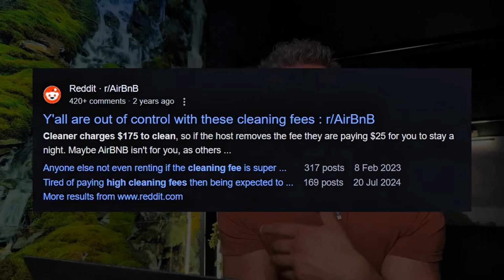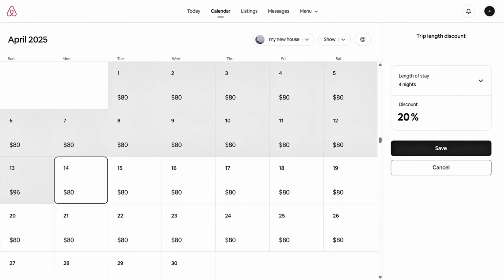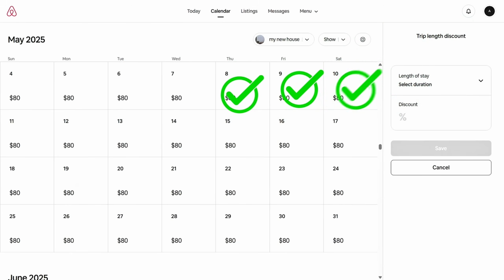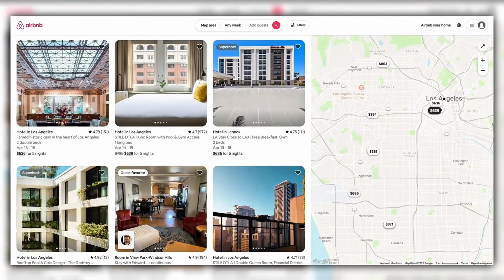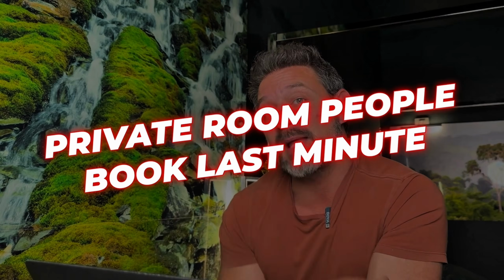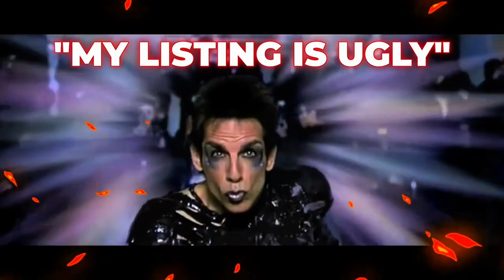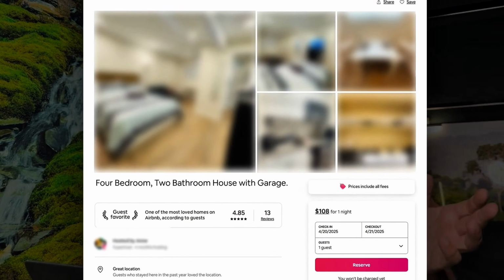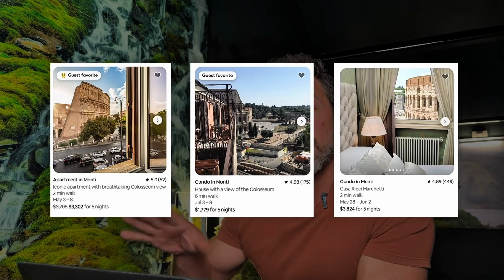Fill Your Calendar FAST w/ These Easy Pricing Tips.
Airbnb tips to get more bookings and make more money with pricing strategy.

Why Your Airbnb Is Not Getting Views and How to Fix It Fast